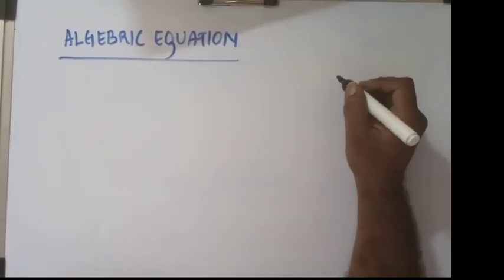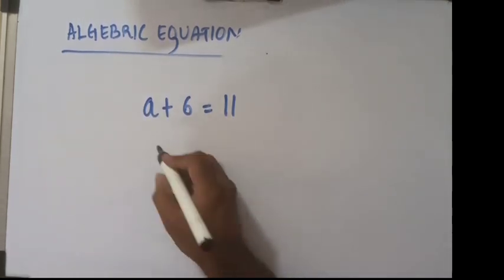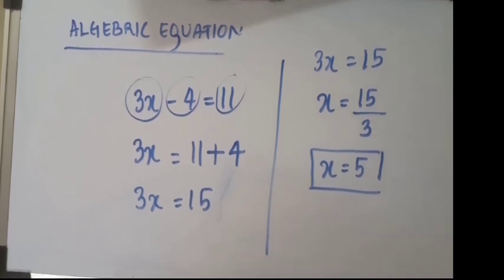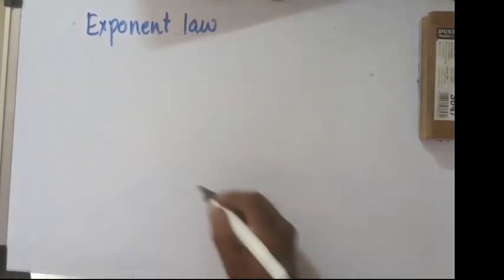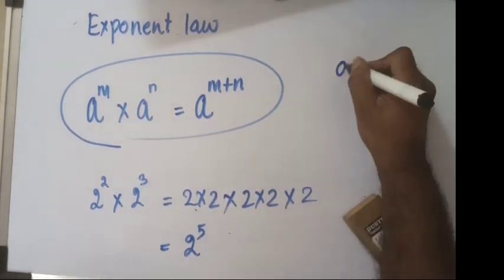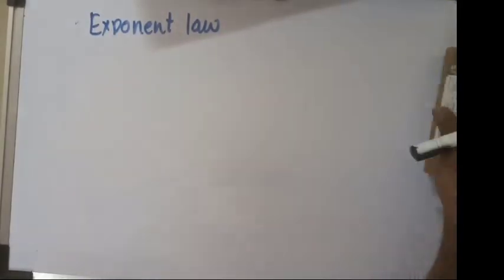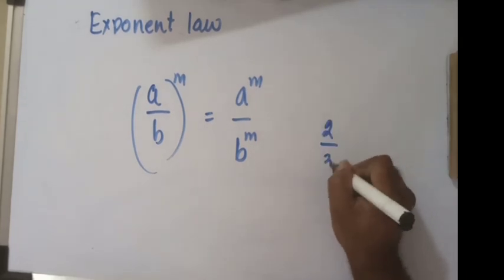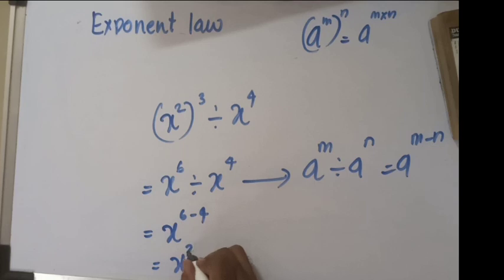FUNDAMENTALS OF MATHEMATICS (ALGEBRIC EQUATION AND EXPONENT)